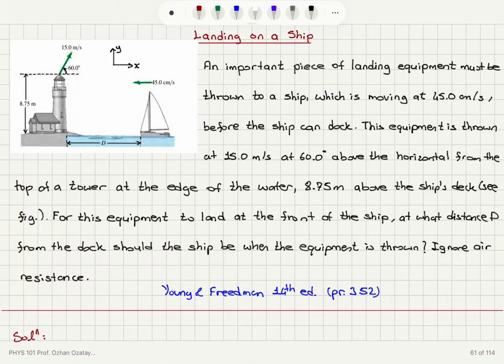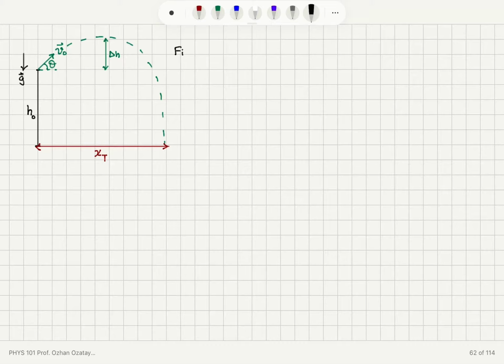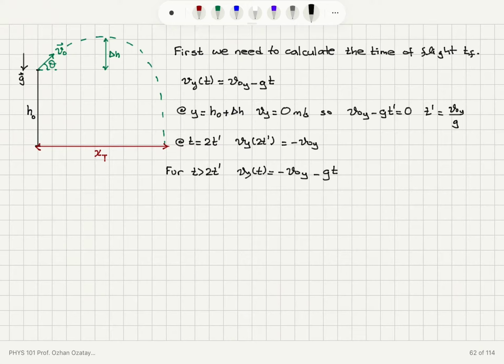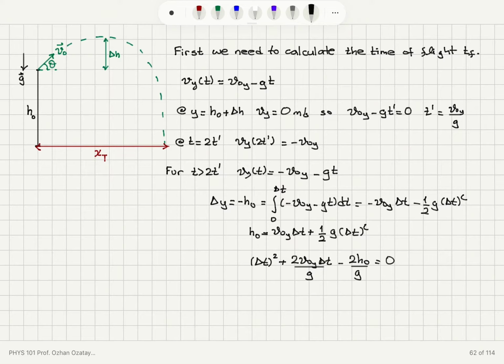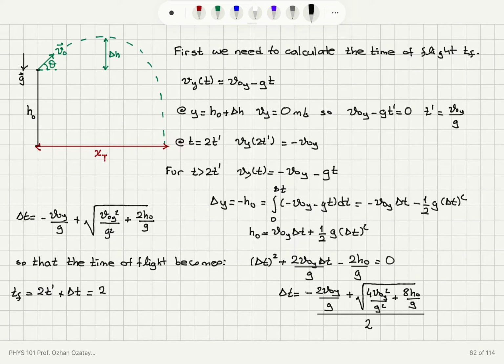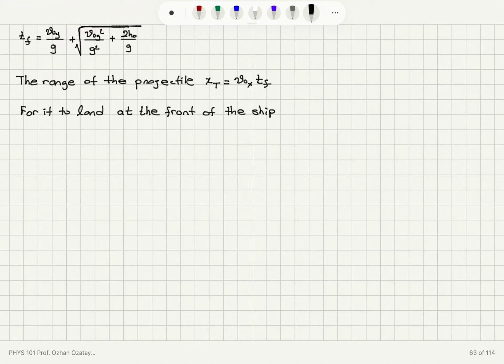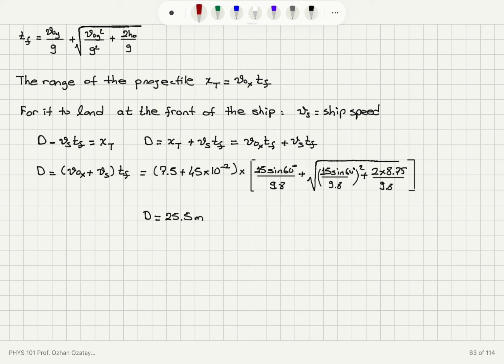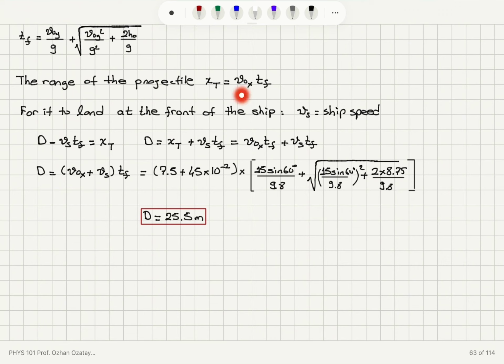Landing on a Ship